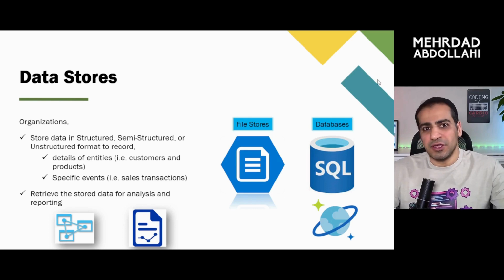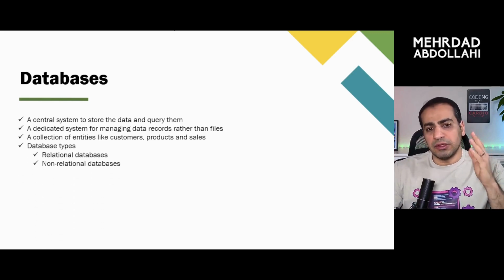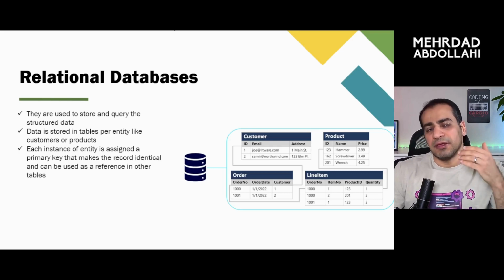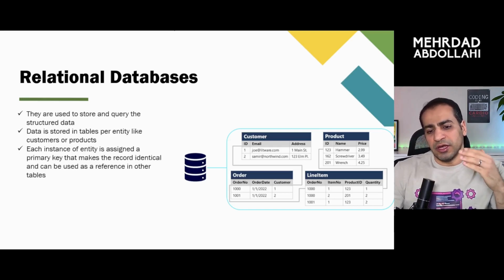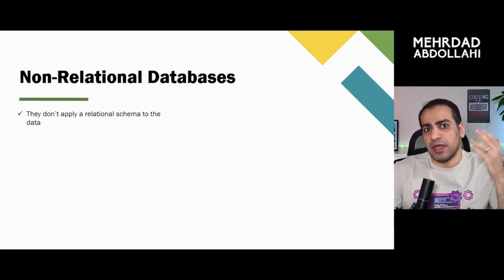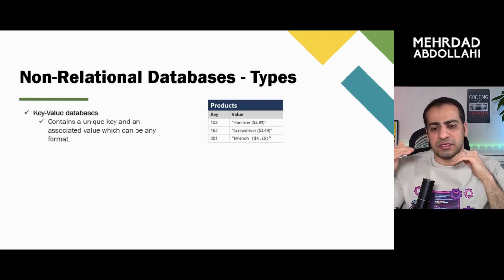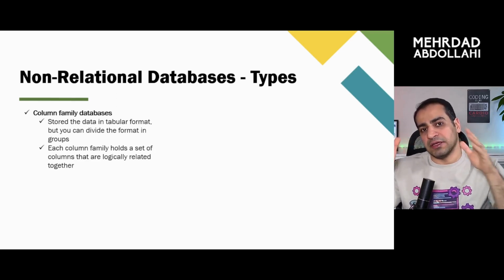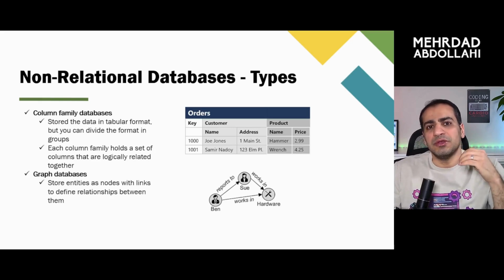Azure Data Fundamentals: 03 Relational vs Non Relational Databases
Relational databases vs non-relational databases in Azure Data Fundamentals! Dive deeper into DP-900 prep. Don't miss out! 💻📊